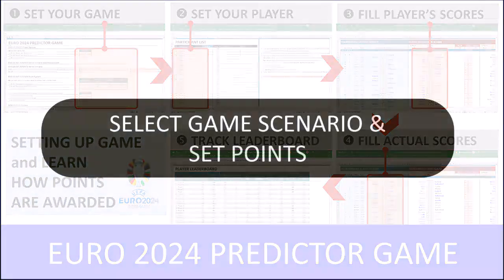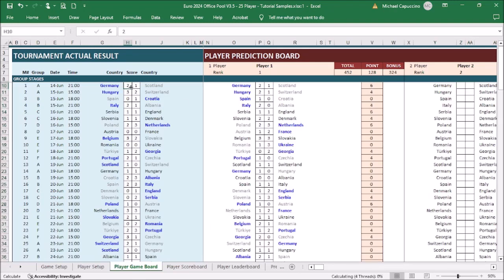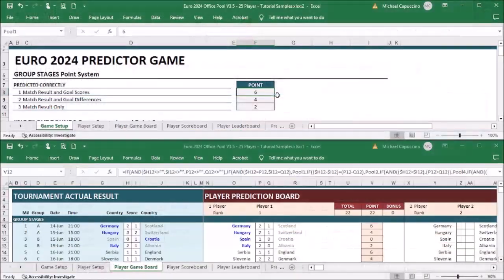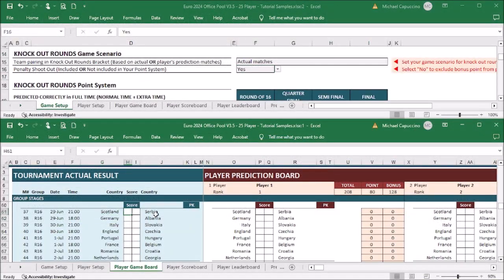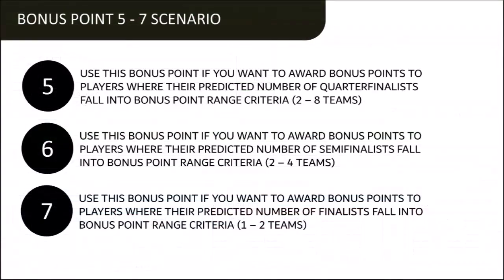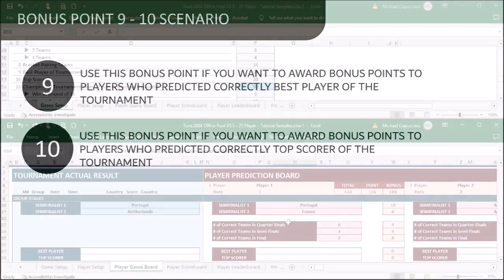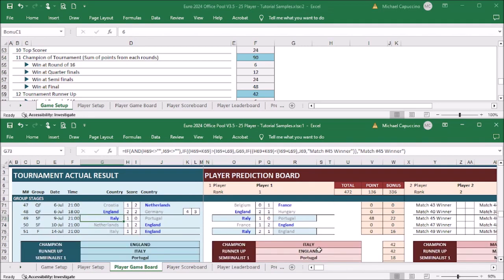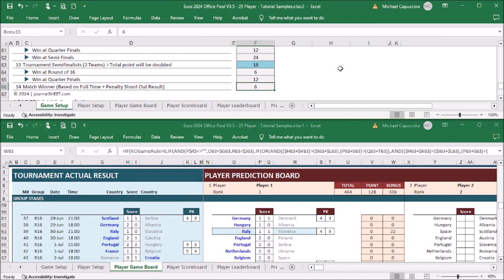Euro 2024 Predictor Game | Office Pool Tutorial : Setting Up Game and Learn How Point System Works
This video is a short tutorial video on how to use my Euro 2024 predictor game that you can get from my website.

In this video you will learn how to set up UEFA Euro 2024 Predictor Game to suit your own game scenario. You can choose to set it as a Set & Forget or as a Match-by-Match prediction game.

You can adjust points and see how they are awarded to your players. There are plenty game options and points you can edit to make your game more attractive while watching Euro 2024 final football tournament that will be held in Germany.